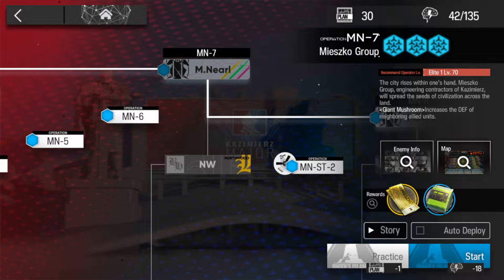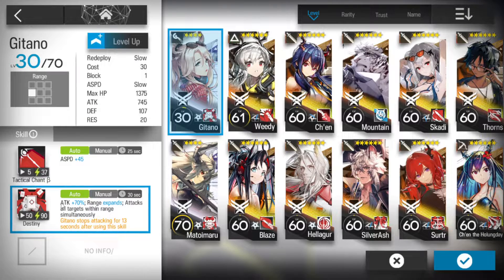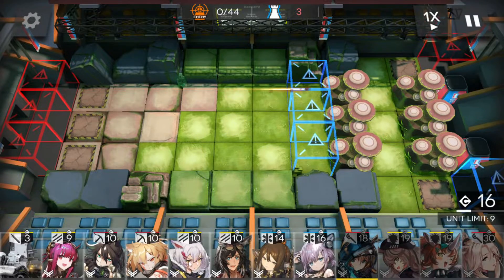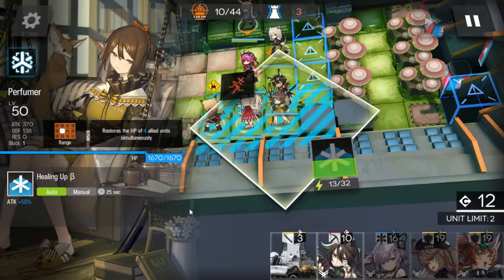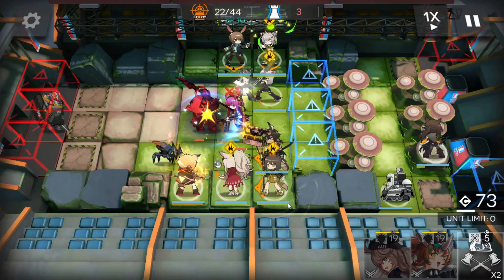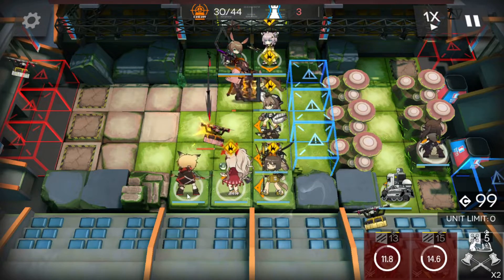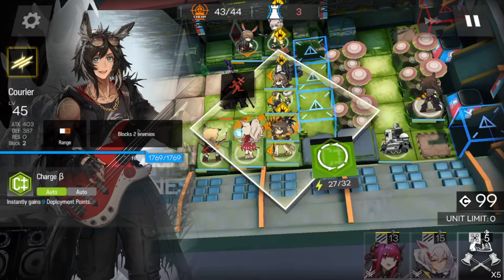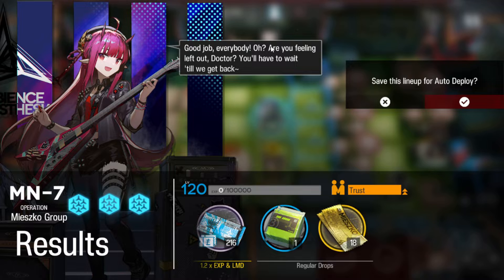Arknights Maria Nearl MN-7 - Mieszko Group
Formless guides on clearing the Maria Nearl rerun.